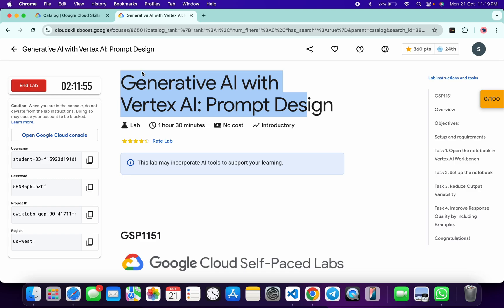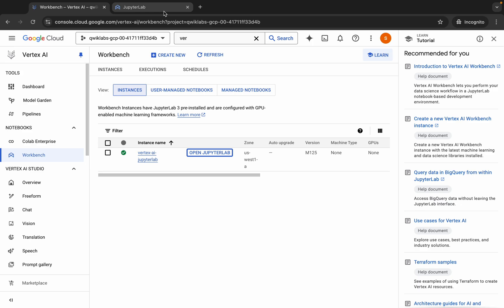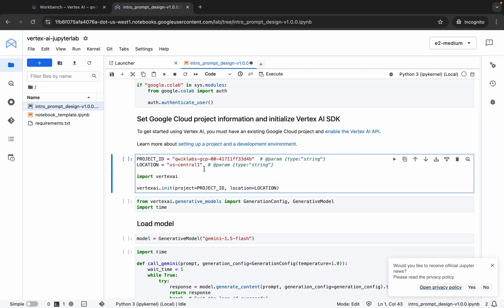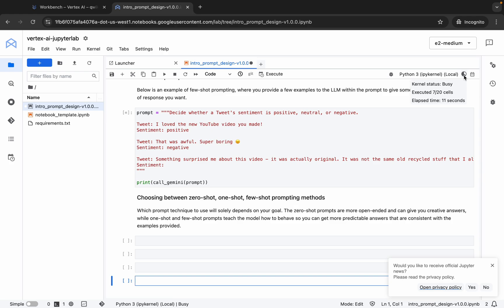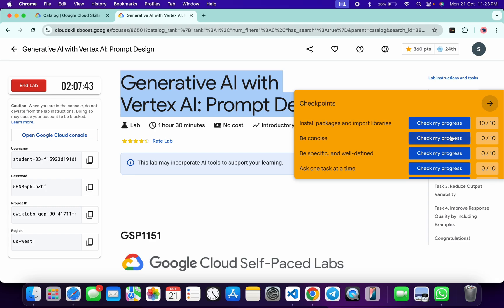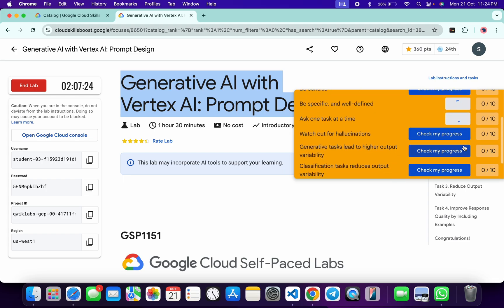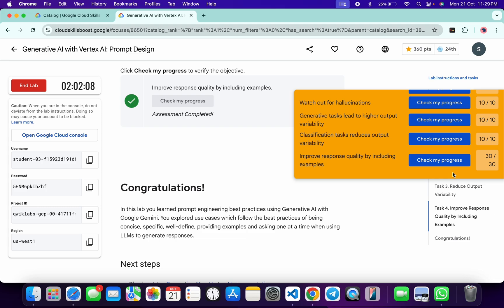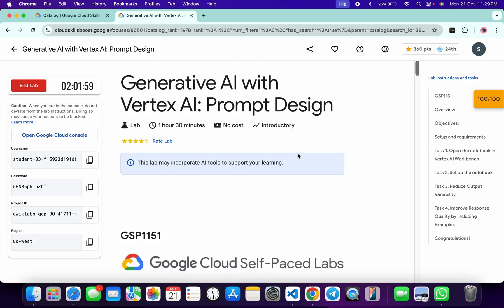[2024] Generative AI with Vertex AI: Prompt Design || qwiklabs || GSP1151 || [With Explanation🗣️]